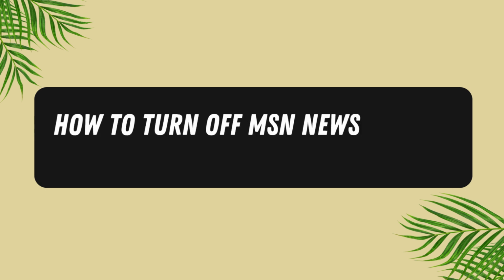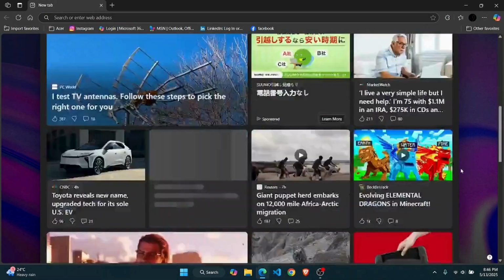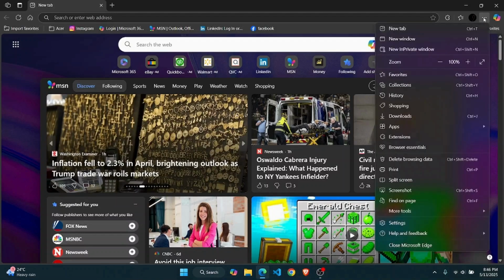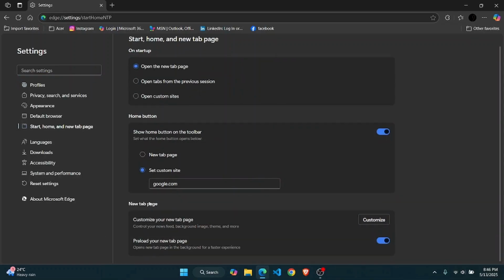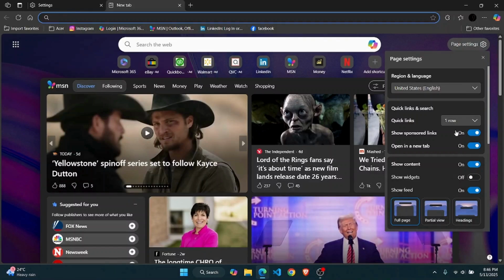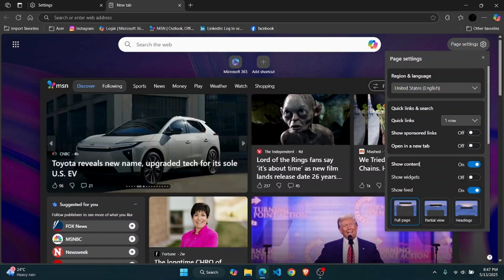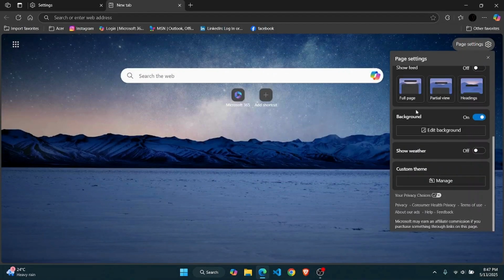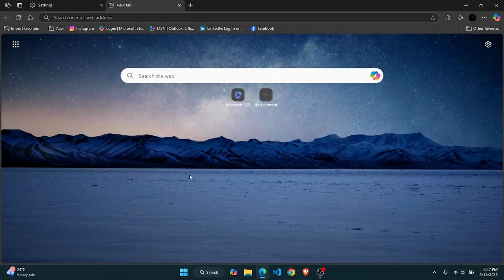How to Turn Off MSN News Feed on Microsoft Edge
In this step-by-step tutorial, learn how to easily turn off the MSN news feed on Microsoft Edge. If you're tired of seeing news updates on your browser's new tab, this guide will show you how to disable the MSN feed and remove unwanted content.

In this video, you'll discover how to turn off the MSN news feed, disable news on Microsoft Edge, and manage MSN feed settings to suit your preferences.

Timestamps:
0:00 Introduction
0:20 Step 1: Accessing Microsoft Edge Settings
0:45 Step 2: Turning Off the MSN News Feed